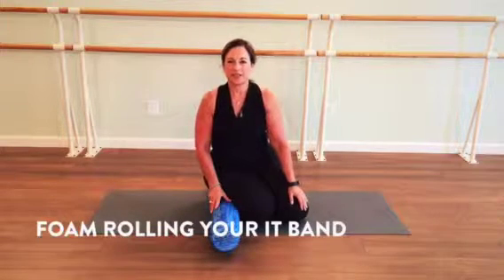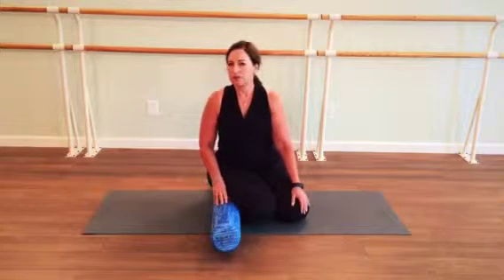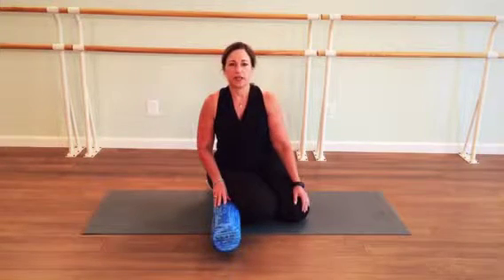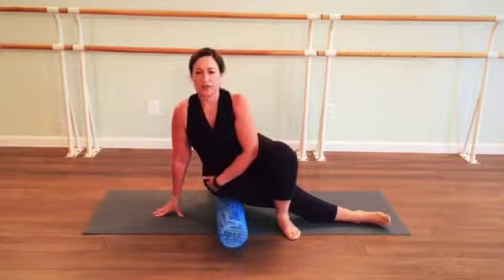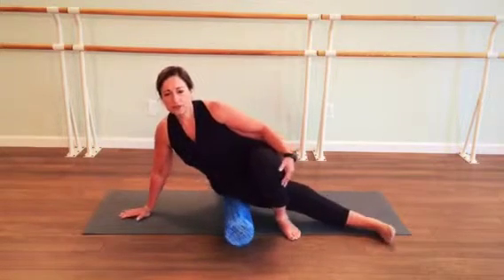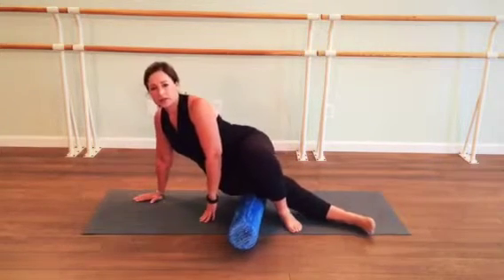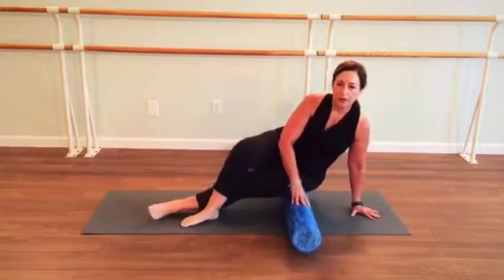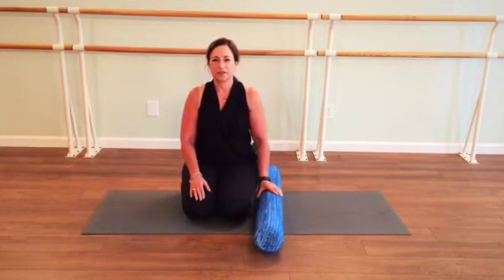Foam Rolling Your IT Band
Is your IT Band slowing you down? Muscle tightness and knots are a common issue with runners and other athletes. Here are some gentle solutions to help you heal your IT band with myofascial release techniques.